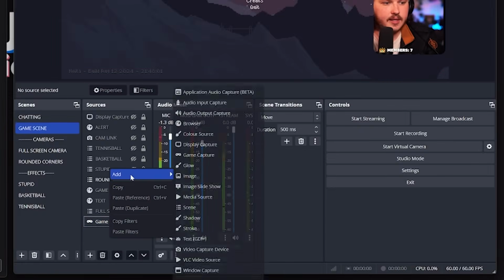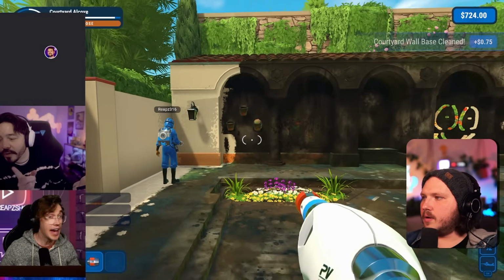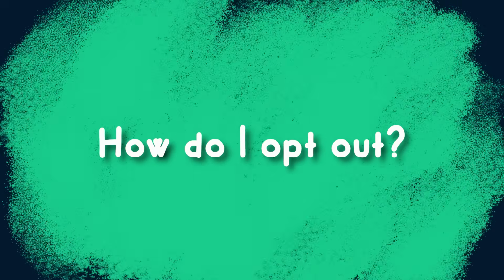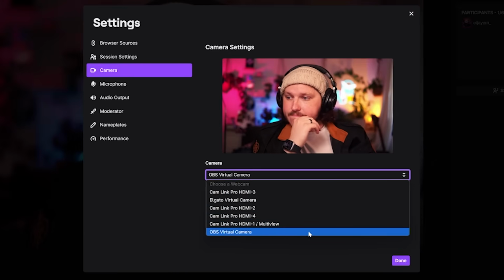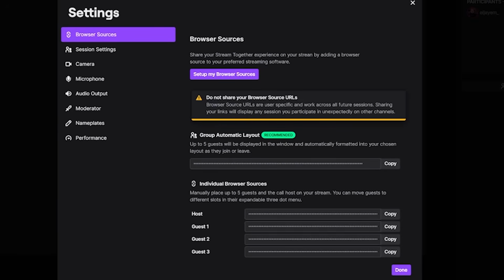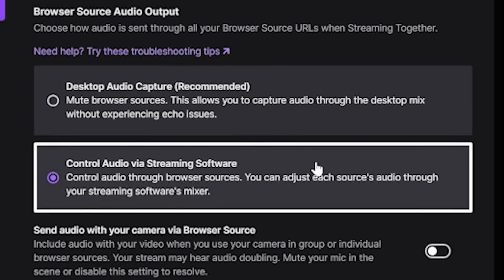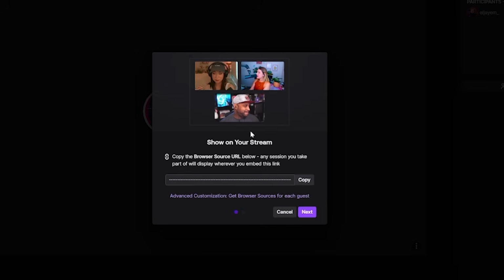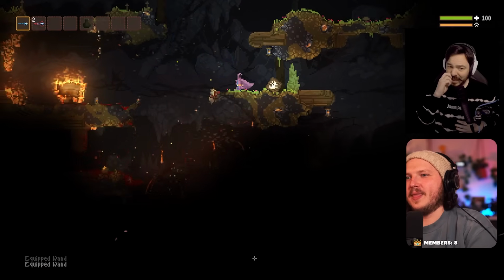NEW Twitch Feature You NEED To Use!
Growing on Twitch is difficult, but there is a new Twitch feature I think you need to use! In fact, there are a dozens of tools being added that you can use to make it easier, today we're talking about one of the greatest tools for collaborations I've ever used, Stream Together.

Today lets talk about why it's great, how to set it up, some of the major issues it has, and how to fix them!

What is Stream Together?

Stream Together lets you collaborate with up to 5 other Streamers, and even Chatters while live and actually sort’ve offline as well, I used this a lot offline in testing. To get right into it, if you go to your Creator Dashboard, and click Stream Together, then click this Start button, it will open all your settings and controls, where you can invite people just as voice, or actually include their webcam as well, if they give permission and set it up like we will later.

Now the Streamer you invite, if they have Twitch open should receive a notification in the top right similar to a go live letting them accept, or if they don’t have it open, it will appear in their notification section next to messages.

🕘Timestamps:

0:00 Twitch's new features are amazing
0:33 Disclaimer
0:49 What Is Twitch Stream Together?
1:30 Why Is Stream Together so awesome?
2:50 What are Drop-Ins on Twitch?
4:00 Is This Different To Guest Star?
4:26 How do I turn off Stream Together and Drop Ins?
5:24 Does it turn my webcam on automatically?
5:46 Can I review guests before they appear on stream?
6:01 Can guests share their screen?
6:10 Can Stream Together be moderated?
6:22 Will I be banned for Guest behaviour on Stream Together?
6:30 How to setup Stream Together Audio?
8:50 How to setup Stream Together Camera?
8:58 How to create a virtual camera using OBS?
9:30 How to setup Stream Together Browser Source?

What are Drop Ins?

These are essentially impromptu on the fly collabs, while streaming, you can check your follower list, or even just drop by another creators stream, and if they are allowing you to offer a collab, you can click Knock, they’ll get a private notification, and if they accept, you’ll both instantly be dropped in a call with just audio, but if you added the browser source I mentioned earlier, you’ll also get video inside OBS, of course again, if you and the other creator approve that and have it setup..

This of course is also done in reverse, you can set this up so only people you approve can “knock” on your stream, and you the streamer will receive a private notification.

How to turn off Stream Together and Drop-Ins?

Head to Stream Manager Dashboard, click add Panel, add a collaborations panel, and here you can set permissions and pause settings

For myself, by default, the permissions were set to Channels I follow, but I turned that off, and just selected favourites, then using this add favourites button I added 4 of my friends, giving them permission to knock or “ask to collaborate”, If I select “Favorites Only” and I didn’t add anyone to favourites, it means NOBODY could knock. I do wish that when they rolled this out by default it was “favourites only” and I have passed this on directly to Twitch, but it’s a fairly quick fix at least.

Also, if I don’t want my favourites to knock, I can pause for an hour, or just this stream, I would love it if there was a “Pause Until I turn back on” and have requested that from Twitch.

Can you now Simulcast or Multistream on Twitch?

Dan Clancy the CEO of Twitch announced in the Opening of Twitch Con, how Twitch will now allow anyone to go live on any platform at the same time as Twitch.

The style of this video is similar to Alpha Gaming and Gaming Careers in parts. A large influence on this series has come from content creators like Wild4games and Nutty.

SOCIAL